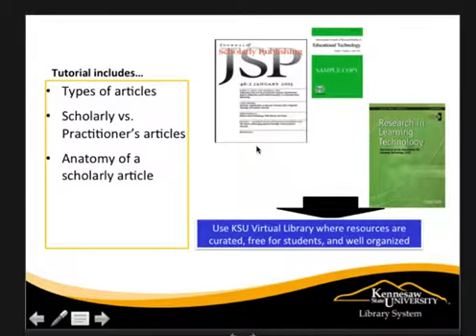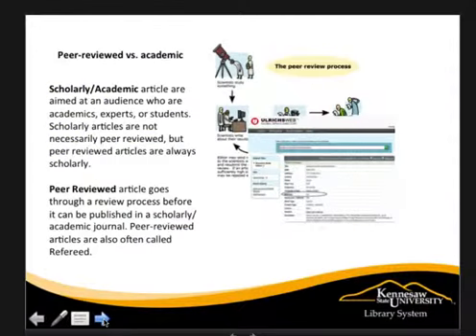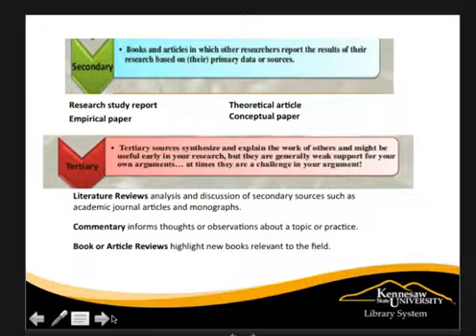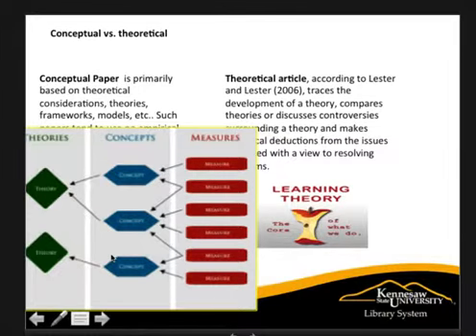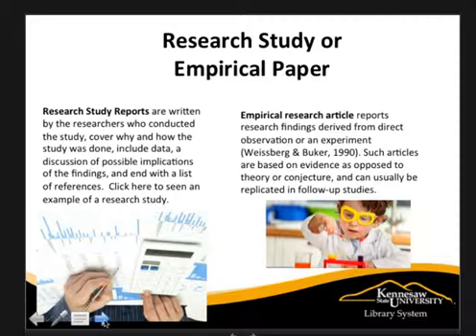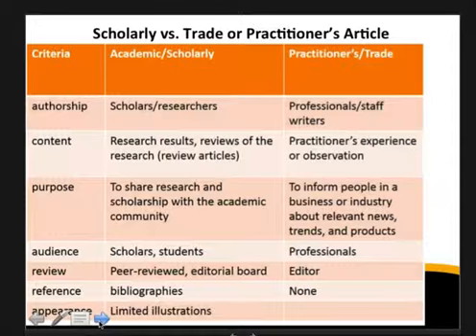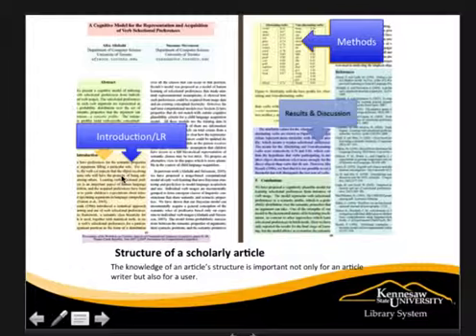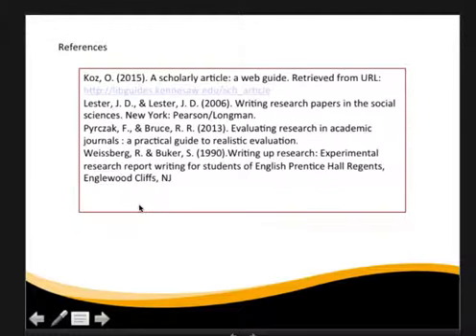What is a scholarly article